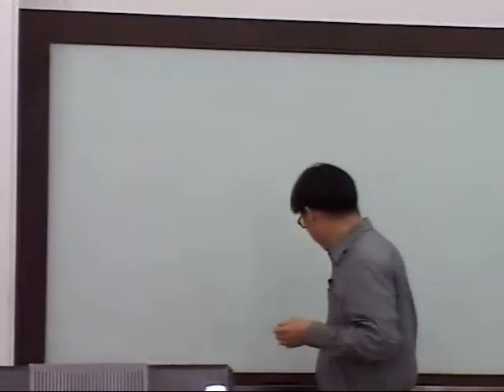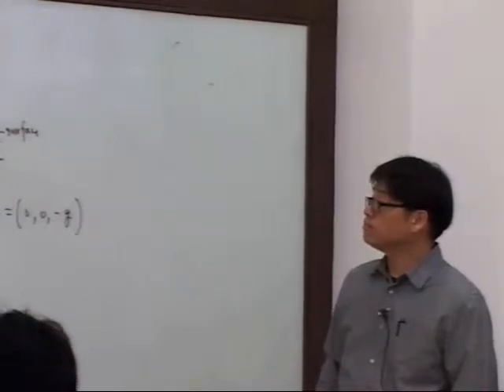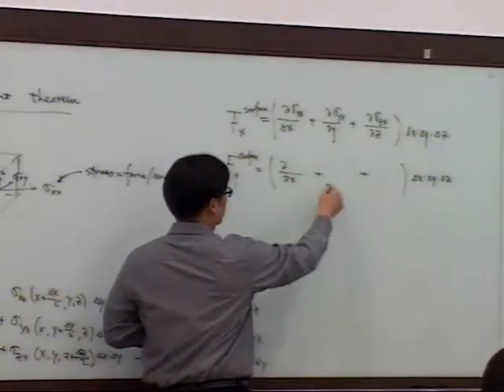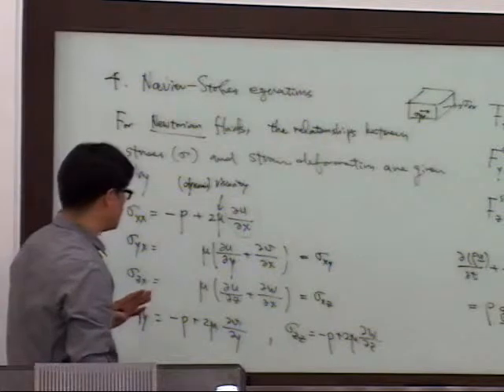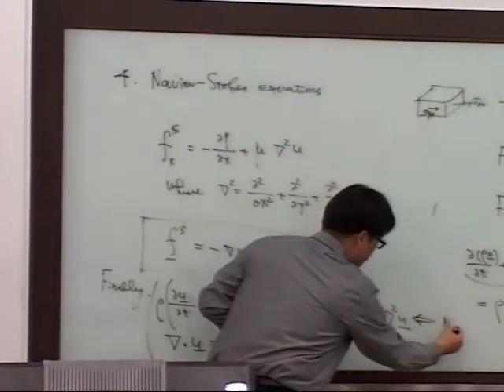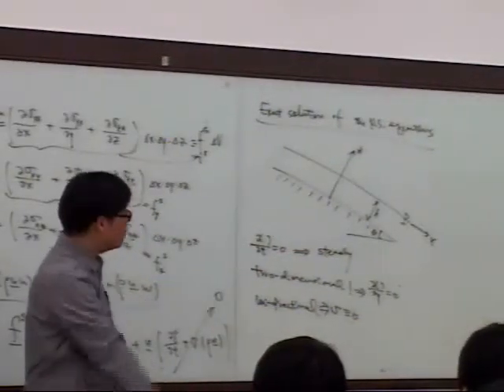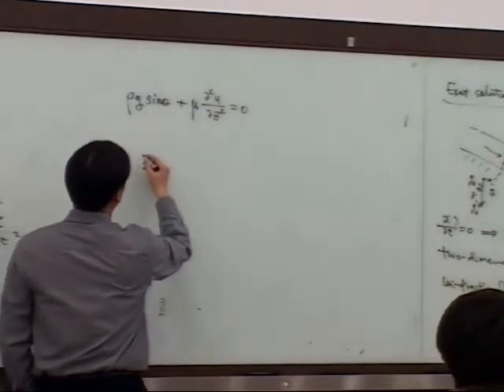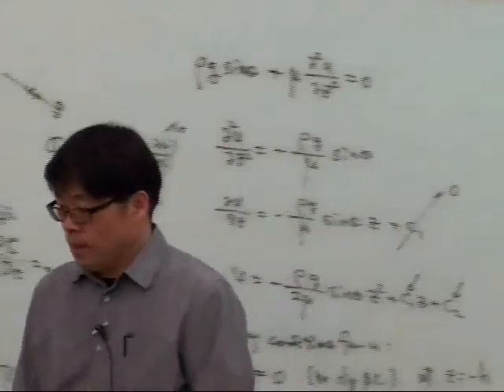OSE523_2011_Lecture03